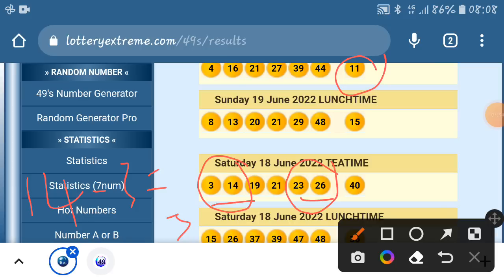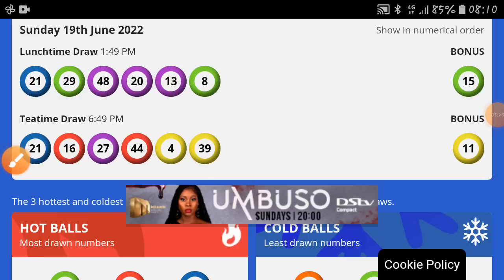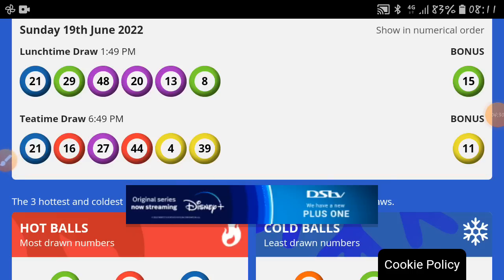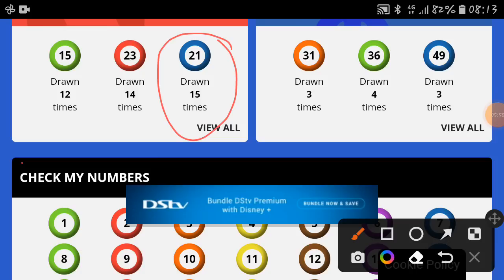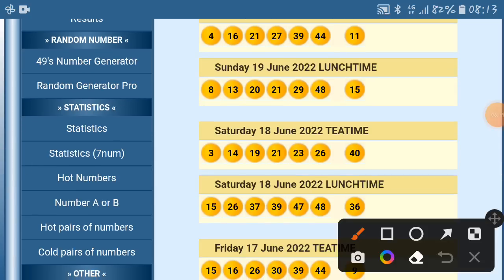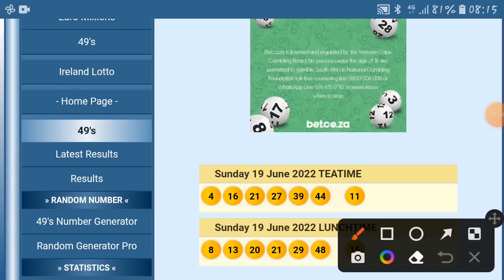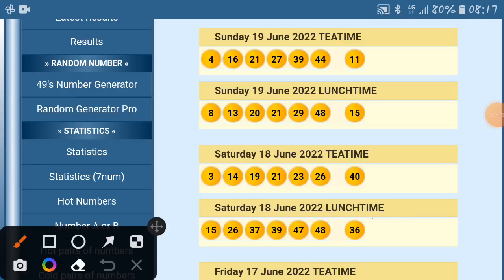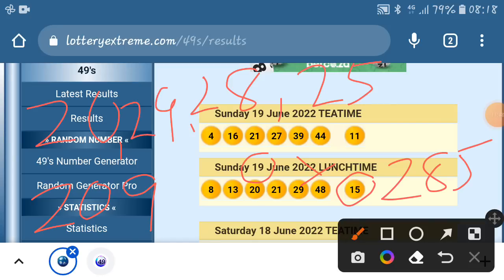20 June 2022 LUNCHTIME DRAW BOOM USING THE BEST SECRET UK49s CODE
BANKER
16
28
25